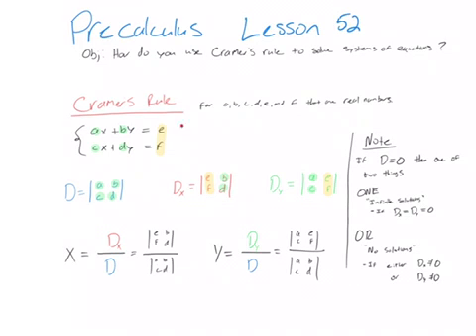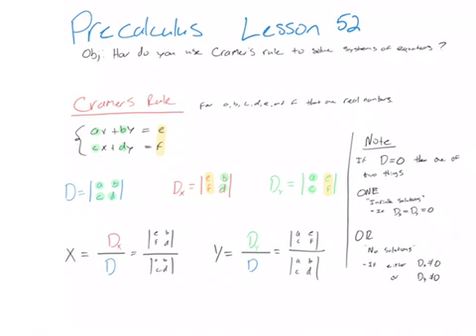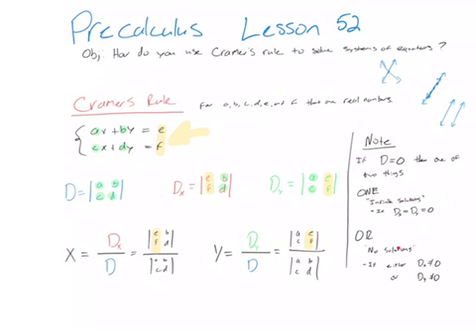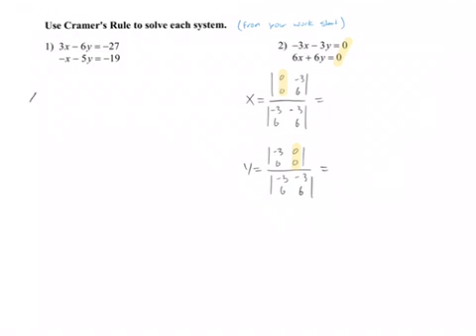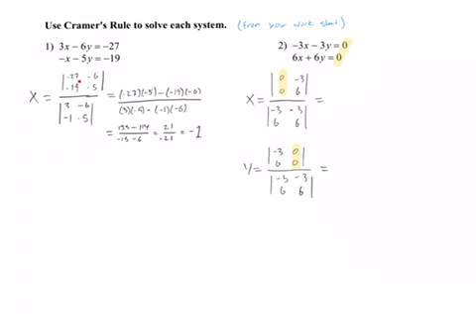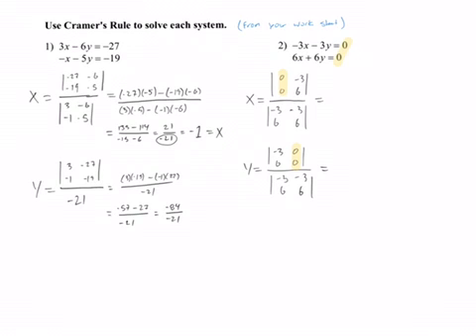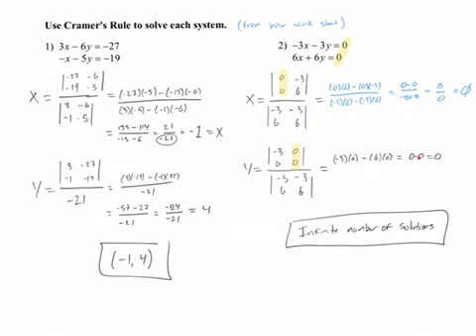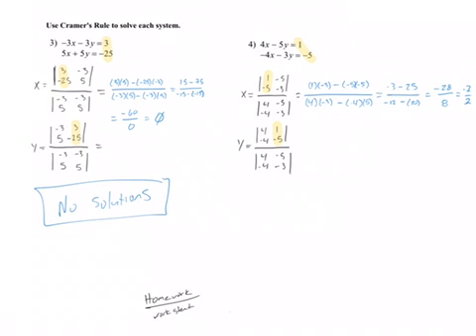Precalculus Lesson 52